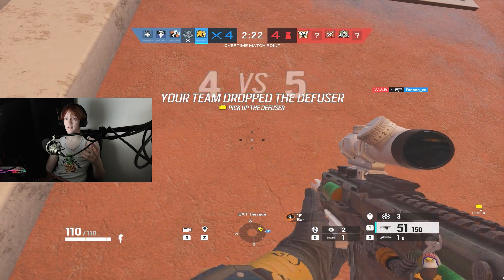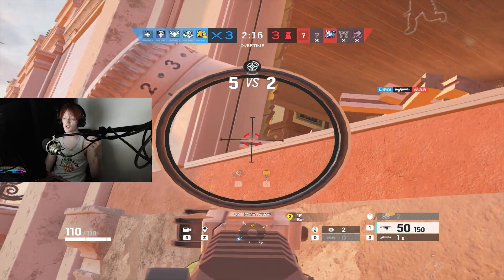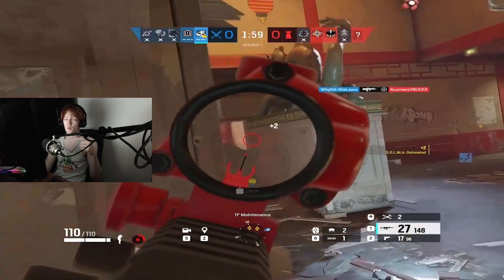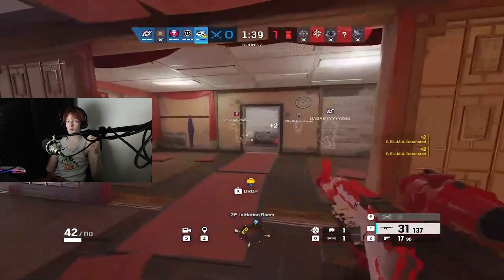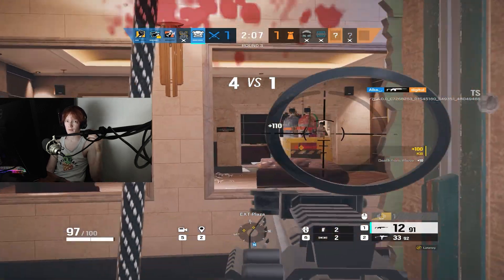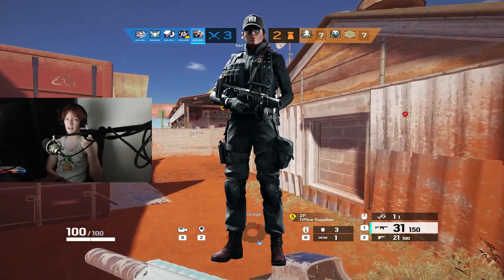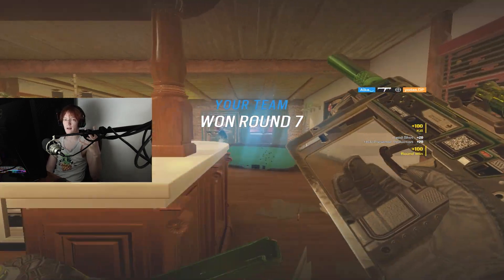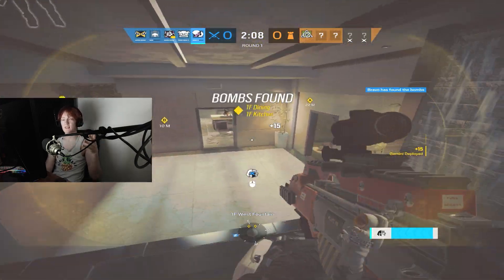The Top 5 ATTACKERS for Dread Factor | R6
Socials 🤙
Music 🎵
Where the Trap is | Audio Hertz (Outro)
rainbowsixsiege rainbow6siege r6s rainbow six siege, r6, alka r6, rainbow six siege montage, r6 siege
Timestamps:
00:00 - Lion
01:46 - Zero
02:45 - Ace
03:51 - Dokkaebi
05:51 - Honorable mention (Ash)
06:28 - Honorable mention (Nokk)
06:59 - Iana